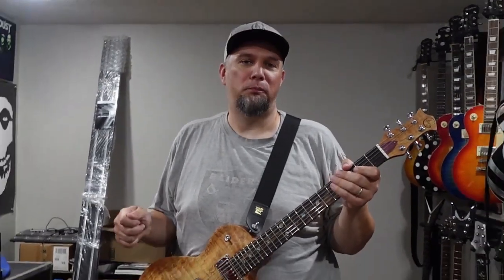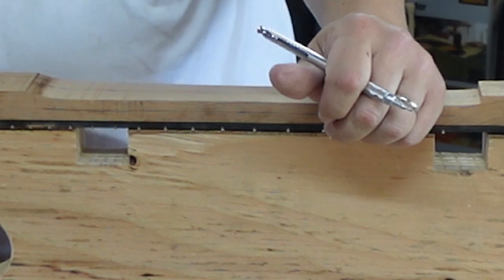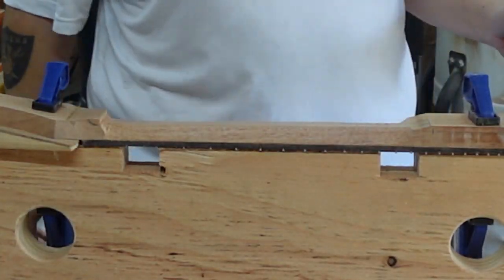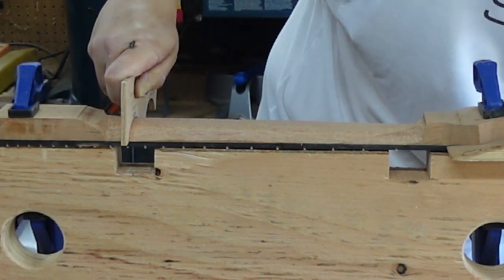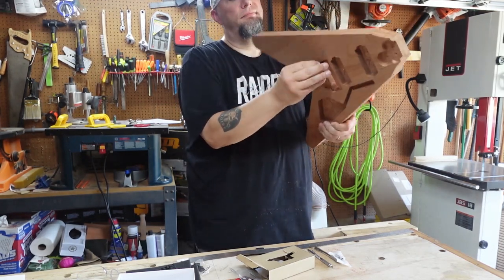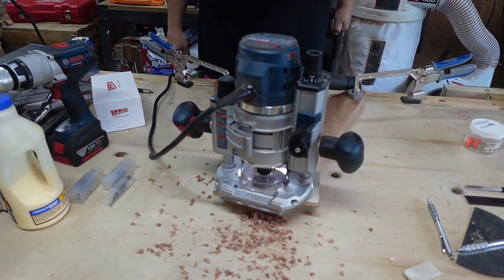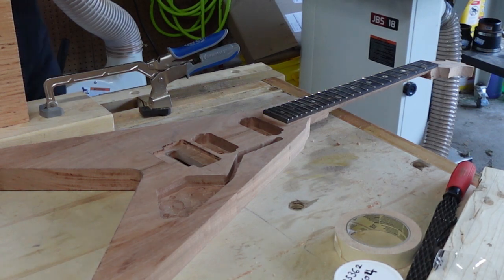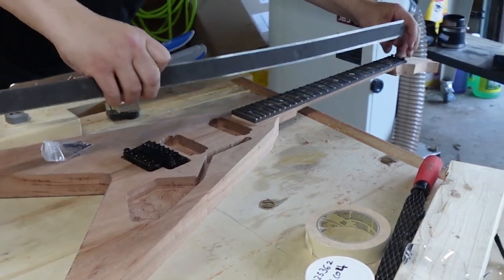GGBO 23 Episode 9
Neck carving, routing the neck pocket, fitting the neck to the body, and another visit from Ron!